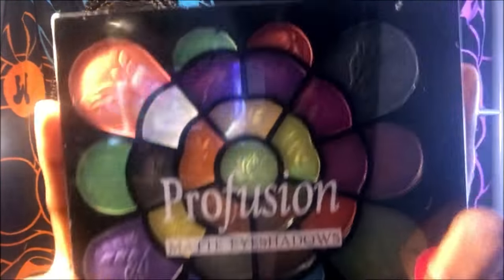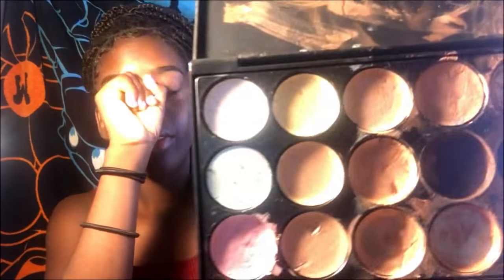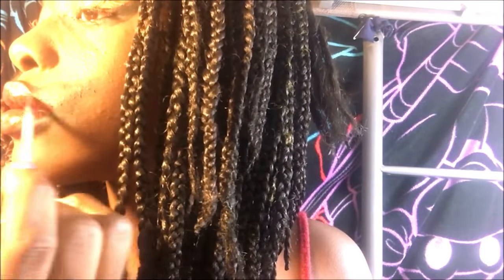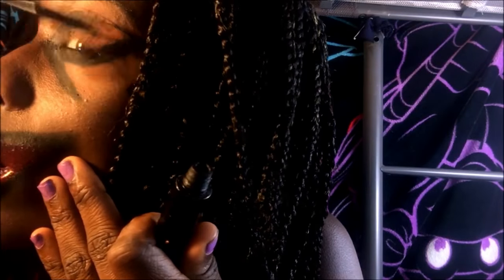Really Bad Halloween Makeup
Being Susane (  38 )
Todays video is basically gonna be me Free-styling a makeup look. Listen I was using eyeshadown and concealer to do this, real deal makeup artist use paint when it comes to certain things like this. BUT remember theres a difference between me and them. Money :) lmao.. enjoy this video of me embarrassing myself.

Music Used in this video are not owned by me in any shape or form , Feel free to check them out

Please Give feedback and Comment down any video topic suggestions